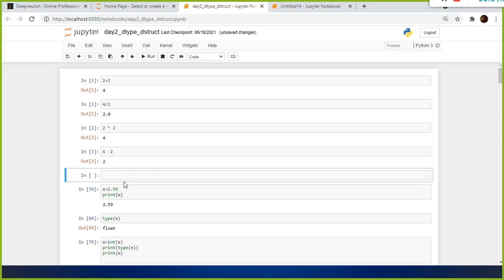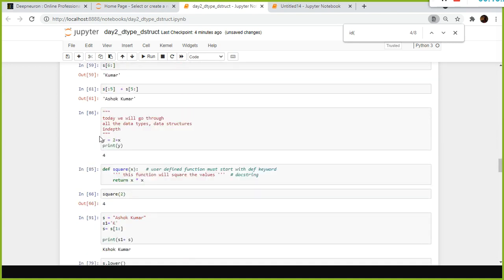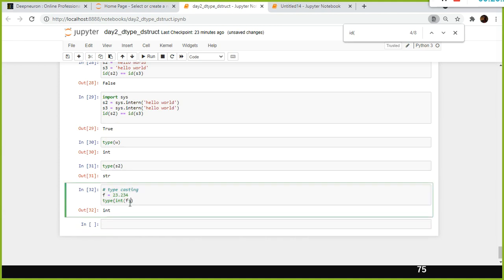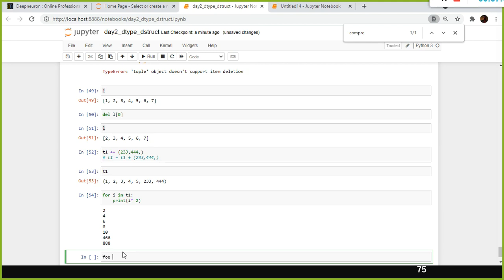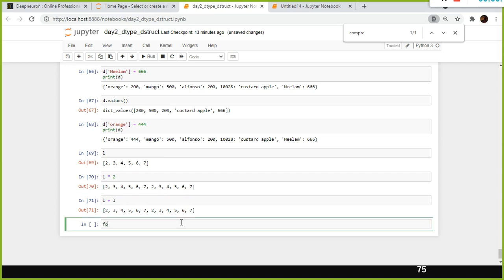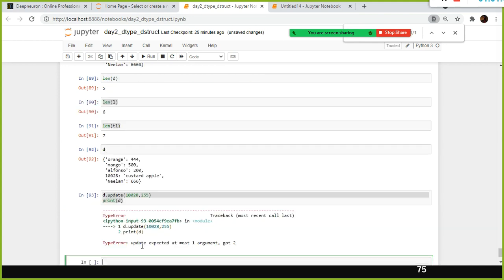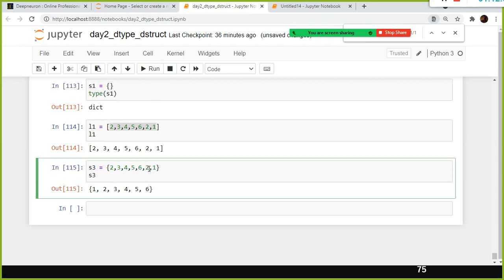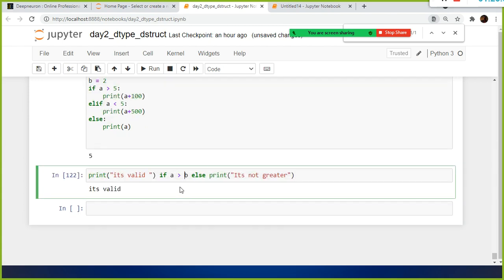day2 Sat session